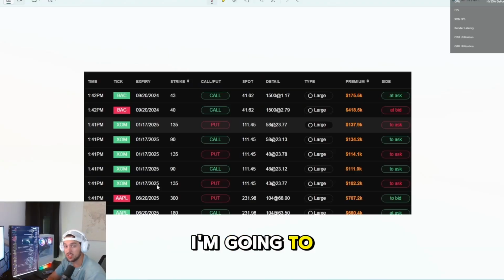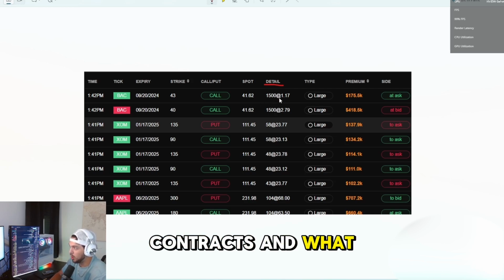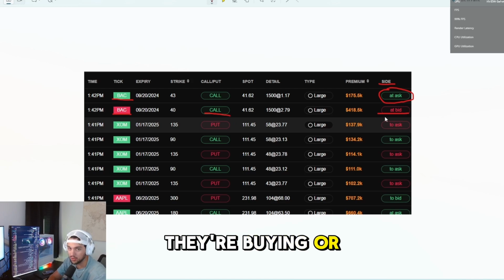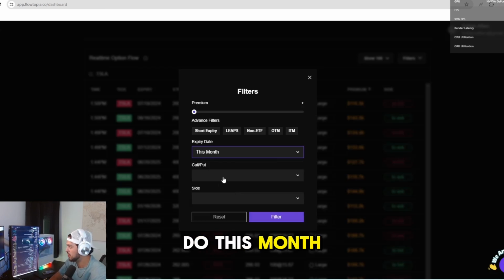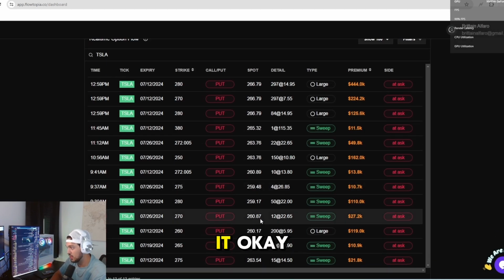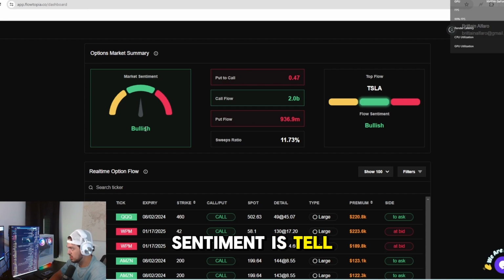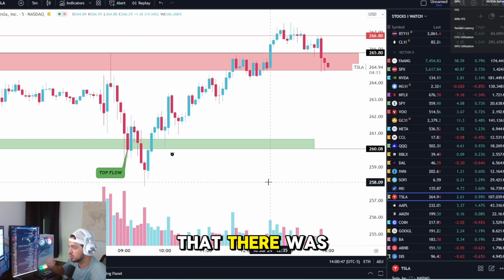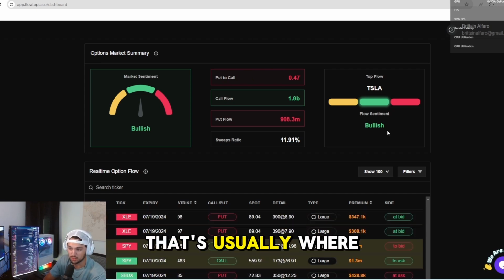How To Trade Options Following The Whales Using Flowtopia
Join my Trading Community Discord Group with over 47,000 like minded individuals!